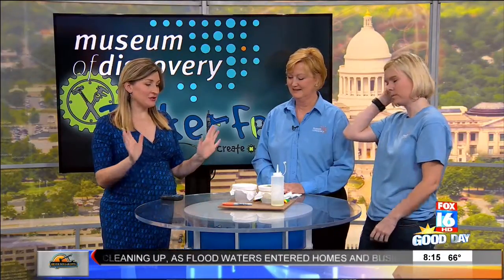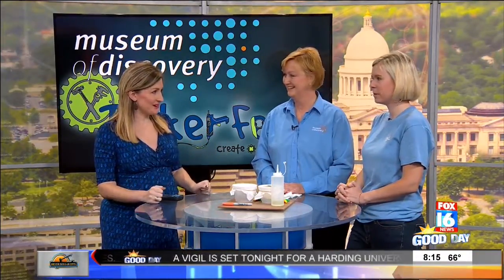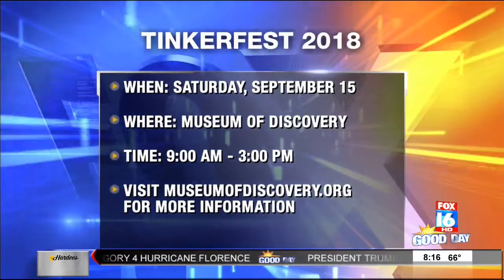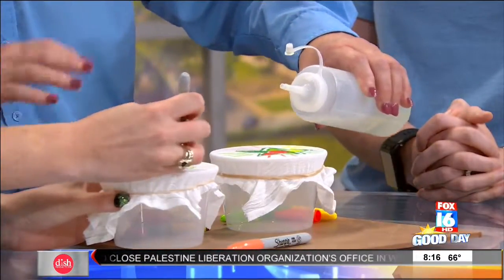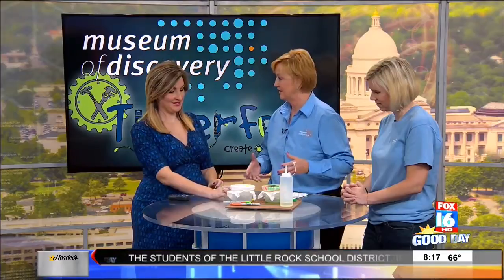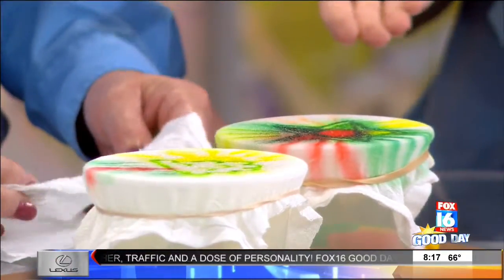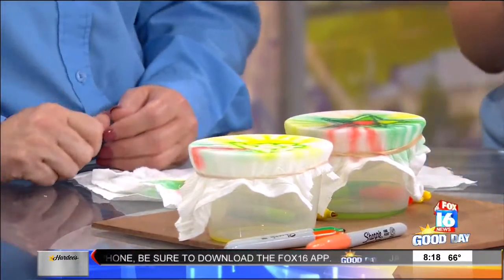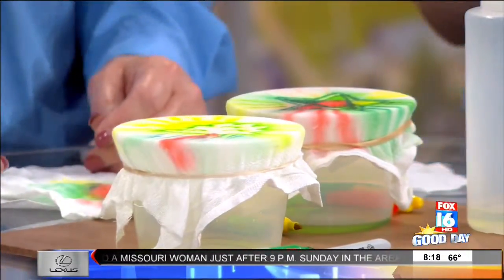Tinkerfest 2018 at Museum of Discovery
Kendall Thornton and Peggy Thibodeau with the Museum of Discovery join Fox 16 Good Day to talk about this year's Tinkerfest.